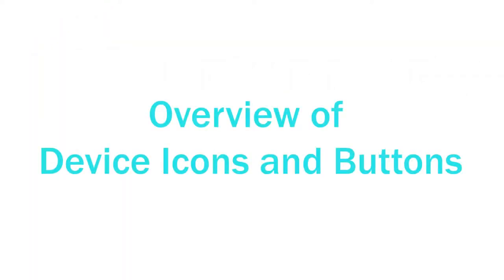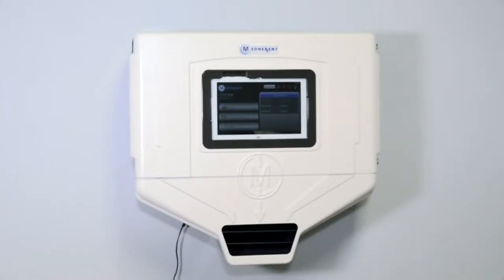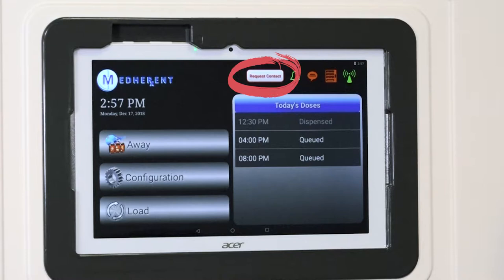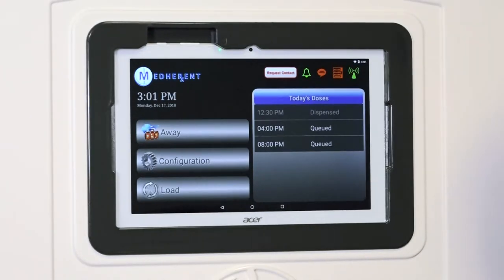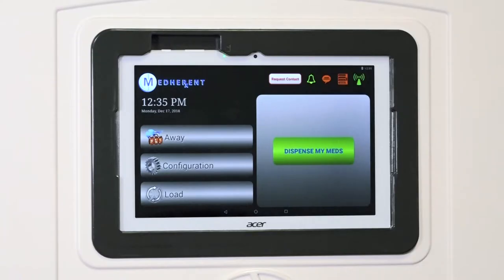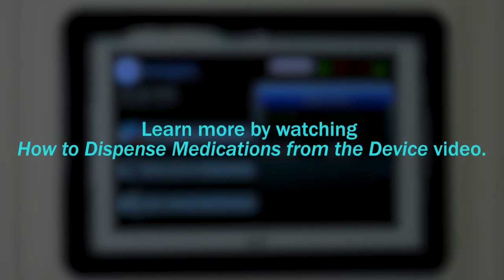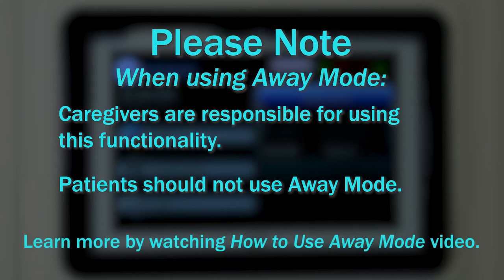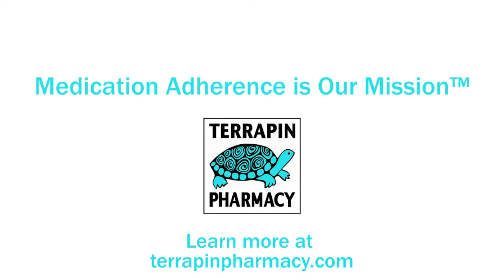Overview of Device Icons and Buttons for Clients